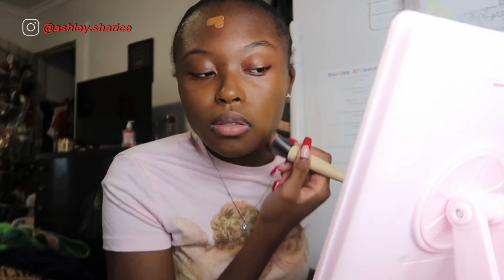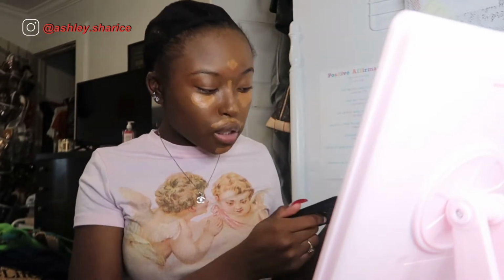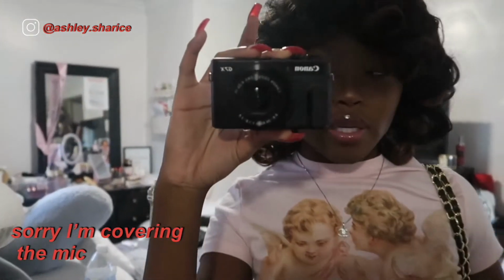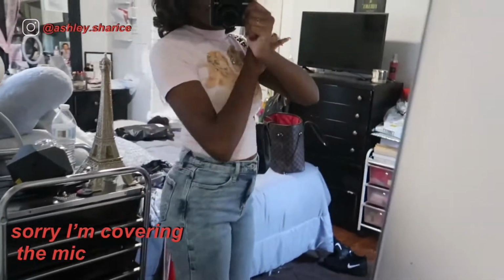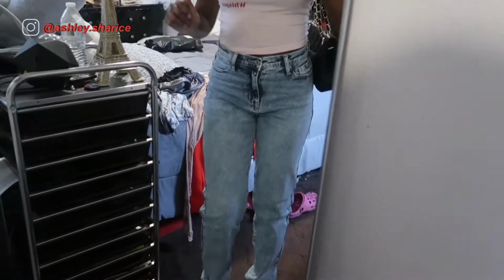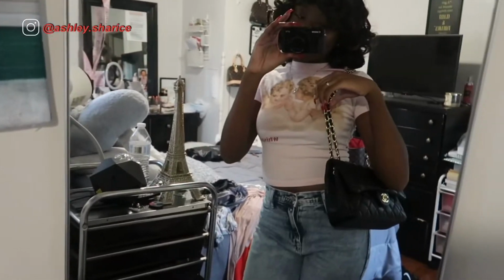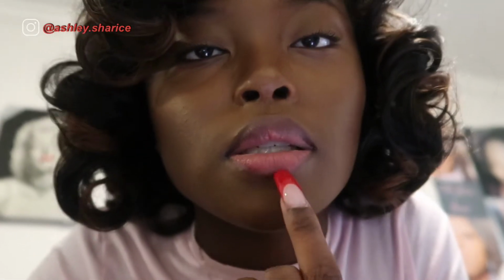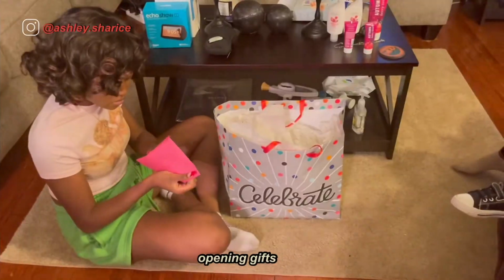20TH BIRTHDAY VLOG pt1 (selfie museum, opening gifts, etc.) | AshleySharice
FAQs
Name: Ashley
Age: 20
Birthday: September 9, 2001
Location: East Coast
Grade: Junior in College (undergraduate)
Camera: Canon G7X Mark ii